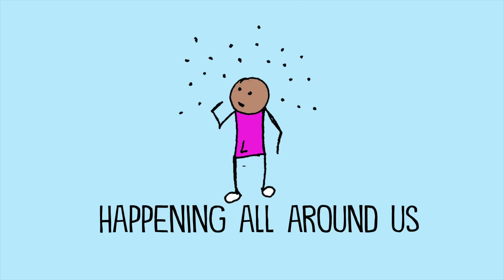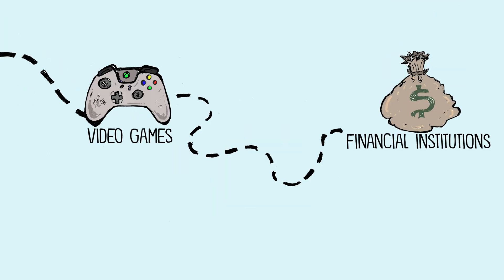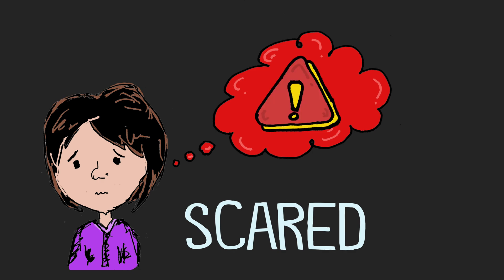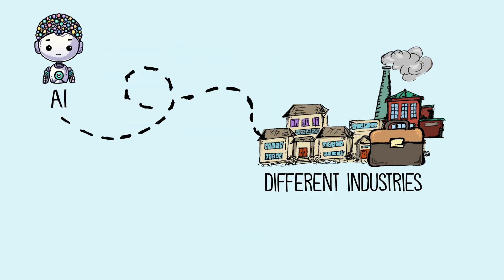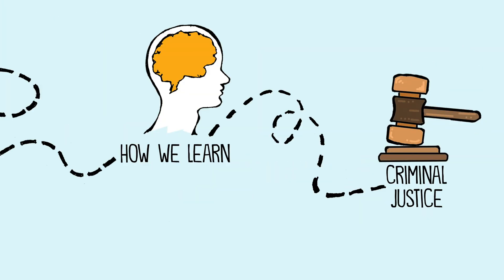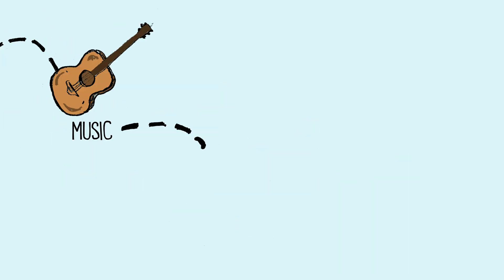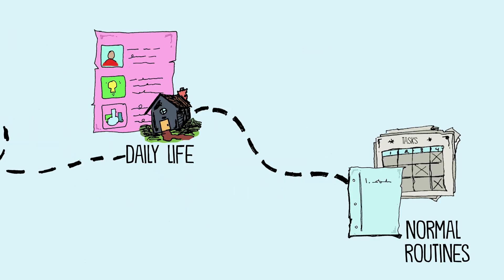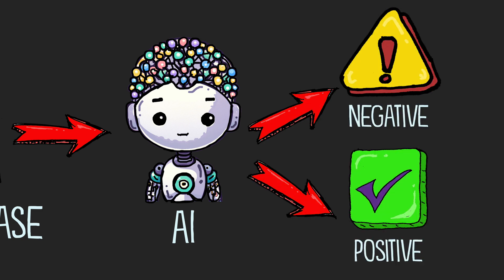Writing Prompt: Will AI Make Our World Better or Worse?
Are you ready to spark critical thinking and ignite your students' imaginations? This video provides a powerful writing prompt designed specifically for educators to explore the fascinating and complex world of artificial intelligence (AI). Dive into the future with your students as they ponder the profound impact AI will have on our society, economy, and personal lives. This engaging video serves as a catalyst for stimulating discussions, thought-provoking essays, and creative projects. Whether you're teaching English, history, social studies, or any other subject, this AI-focused prompt offers endless possibilities for exploration and learning. Get ready to empower your students to become informed and responsible digital citizens!